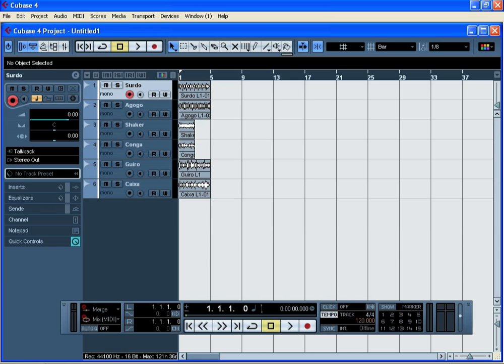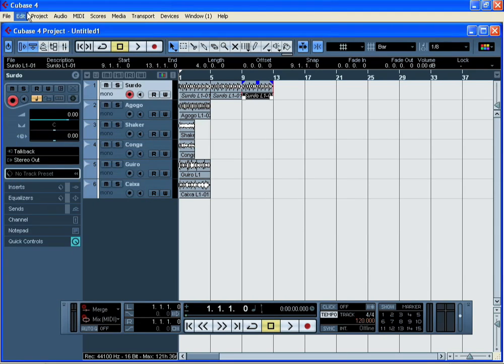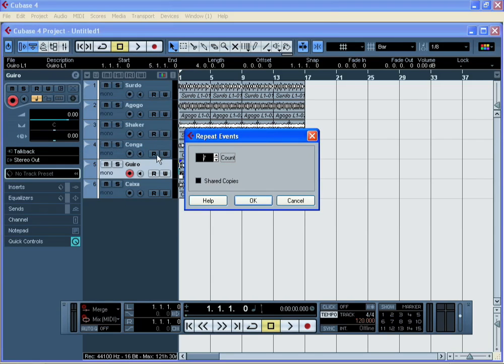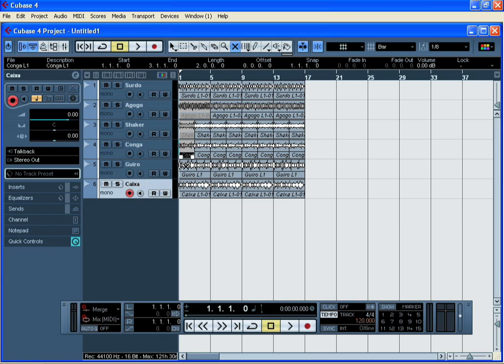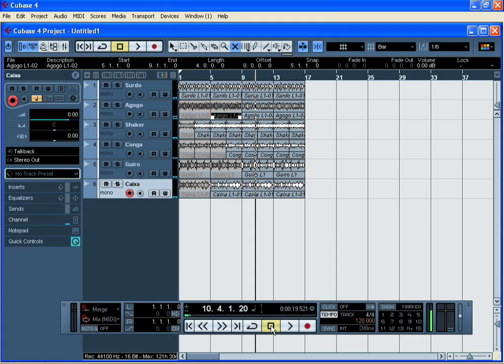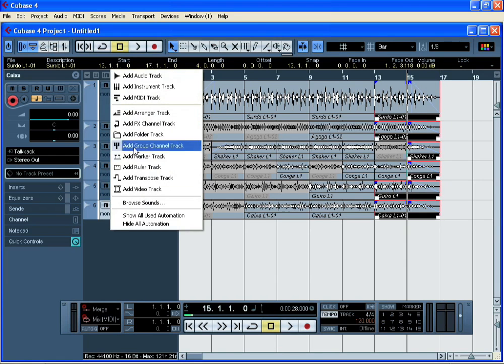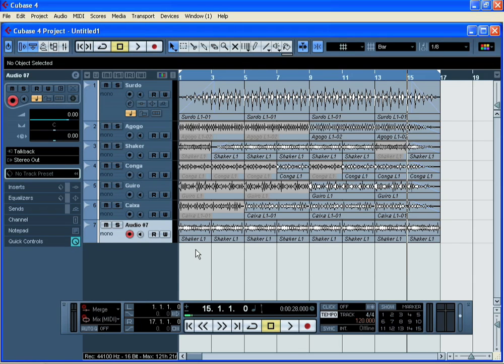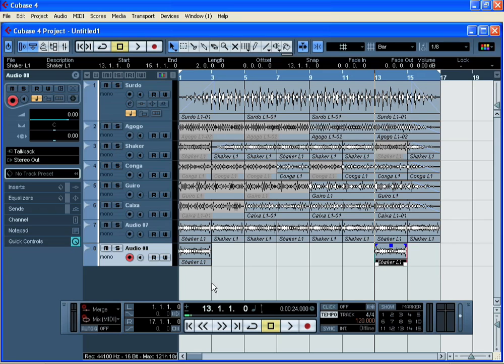tutorial 15 manipulation and construction tools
Manipulation & Construction tools